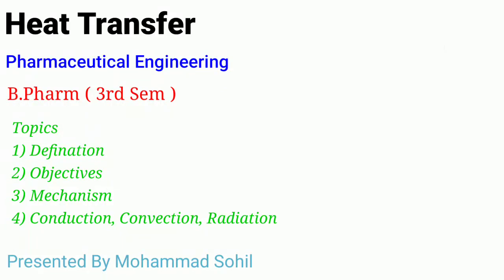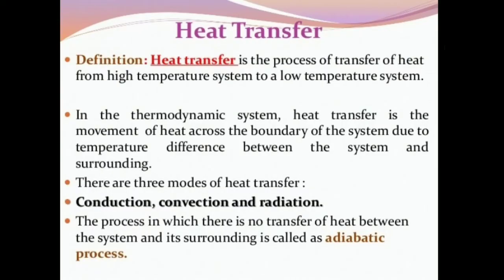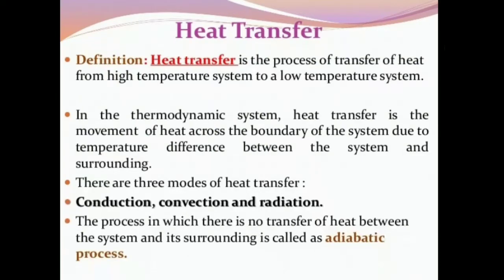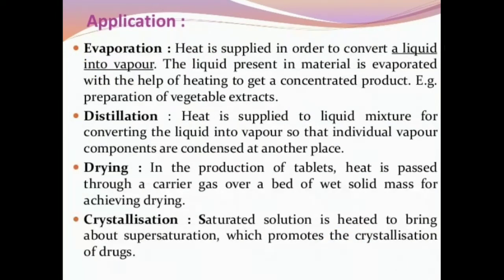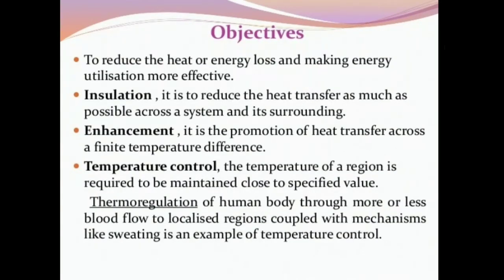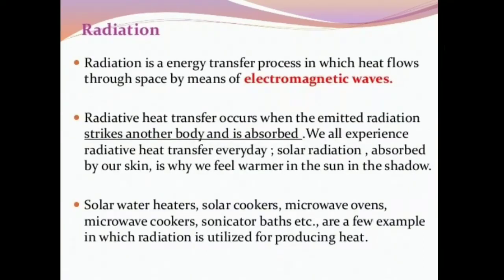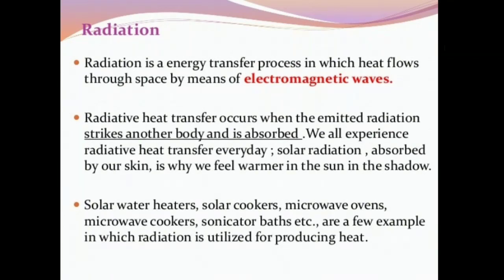Heat Transfer | Pharmaceutical Engineering | B.pharm 3rd sem | Introduction, Objectives, Mechanism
Heat Transfer | Pharmaceutical Engineering | B.pharm 3rd sem | Introduction, Objectives, Mechanism, Conduction , Convection , Radiation

Introduction of heat transfer

Heat transfer is the process of transferring heat from an object of high temperature to an object of lower temperature.

Conduction

It is the transfer of heat between two substances that are in physical contact without mixing.

Convection

It is the process of transferring of thermal energy from hot place to the cold place by mixing of warmer portion with cooler portion of same material.

Radiation

It is the process of transmission of heat through the empty space by electromagnetic radiation.

Objective of heat transfer

The objectives of heat transfer include the following: Insulation, wherein across a finite temperature difference between the system and its surrounding, the engineer seeks to reduce the heat transfer as much as possible.

Applications of heat transfer

Heat transfer is a discipline of thermal engineering that concerns the generation, use, conversion, and exchange of thermal energy (heat) between physical systems. Heat transfer is classified into various mechanisms, such as thermal conduction, thermal convection, thermal radiation, and transfer of energy by phase changes. Engineers also consider the transfer of mass of differing chemical species (mass transfer in the form of advection), either cold or hot, to achieve heat transfer. While these mechanisms have distinct characteristics, they often occur simultaneously in the same system.

Fouriers law of heat transfer

Fourier's law states that the negative gradient of temperature and the time rate of heat transfer is proportional to the area at right angles of that gradient through which the heat flows. Fourier's law is the other name of the law of heat conduction.

Informative video must watch and if you people liked the video please share with your freinds and subscribe to my channel for more informative videos and hit the bell icon so you never miss any updates from my YouTube channel.

Keep watching

Keep sharing

Thanks :-)

Heat Transfer - Objective & Applications, Mechanism Of Heat Transfer, Heat Transfer Mechanism
heat transfer mechanism conduction convection radiation

this Video is According to B pharmacy 3rd Semester, Pharmaceutical engineering Unit 3rd
Heat Transfer